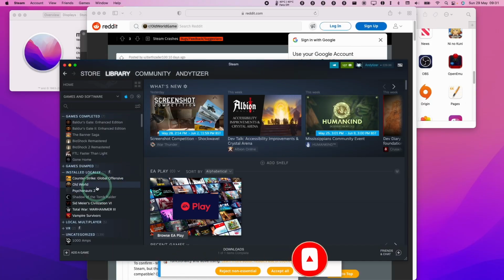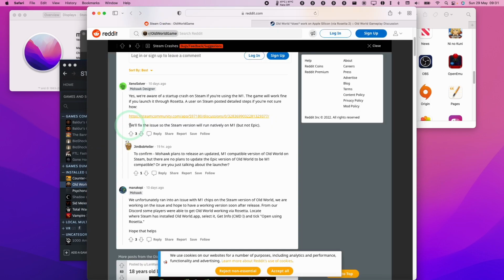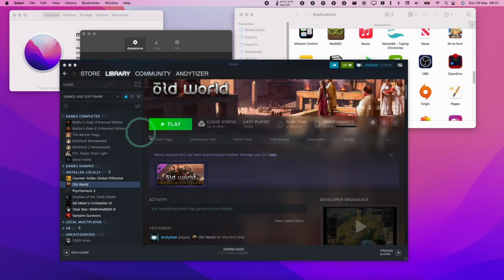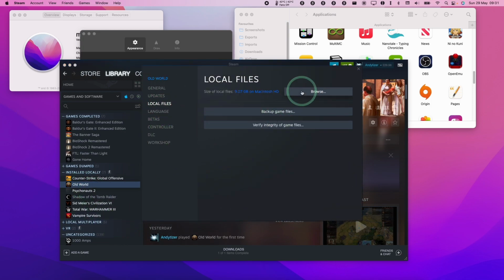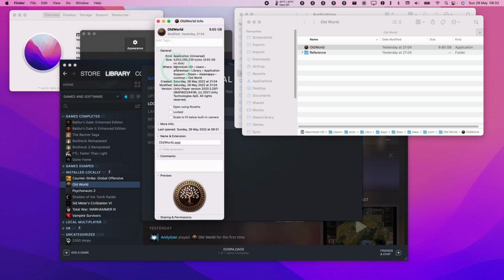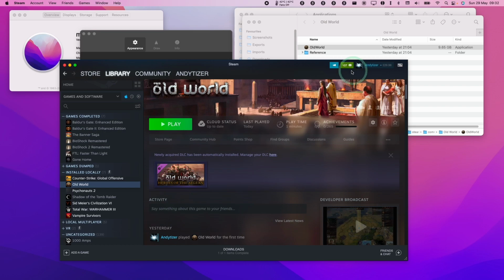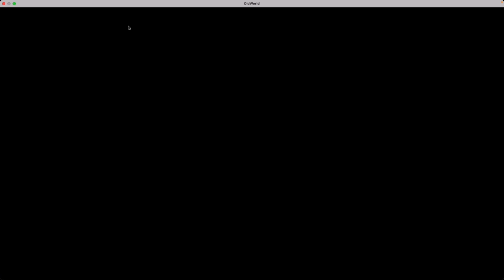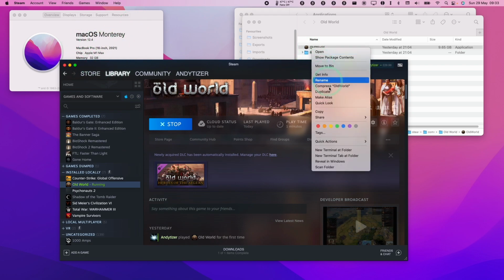Old World on M1 Mac Crash Fix - Launch with Rosetta 2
► My Recording Setup:
►► My equipment: